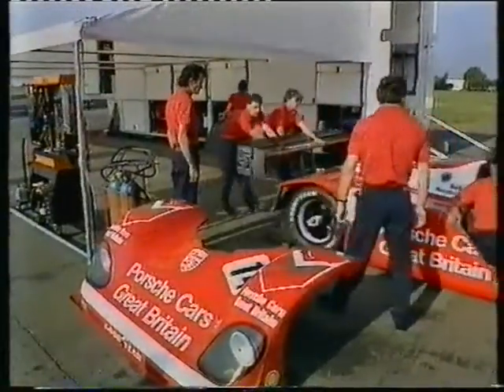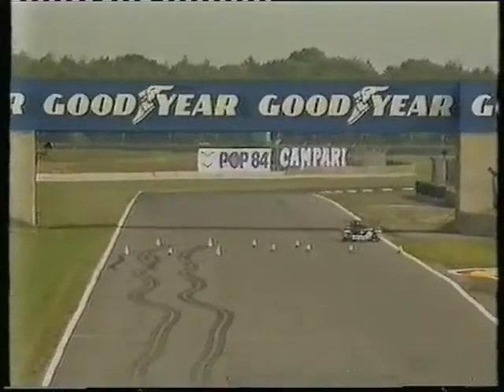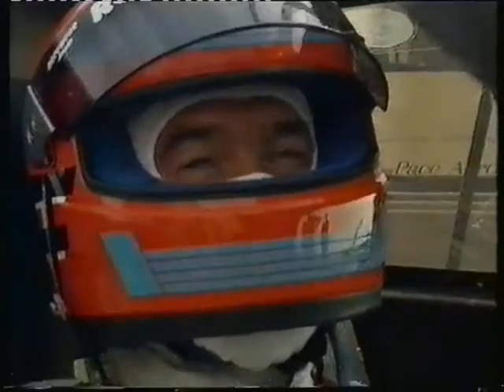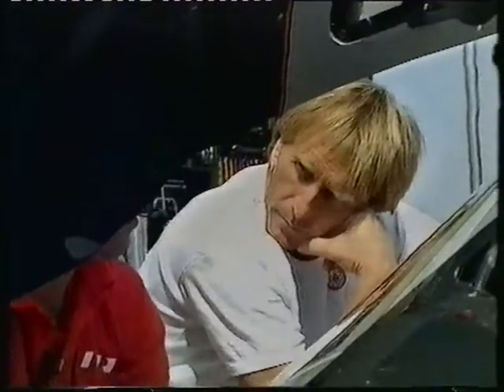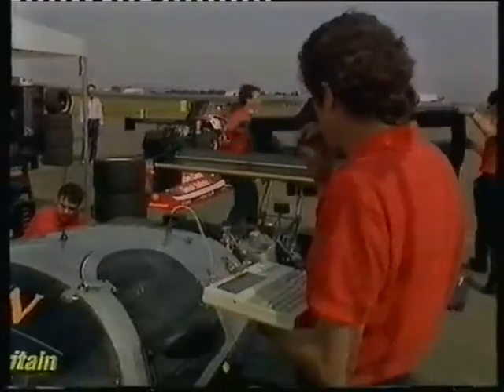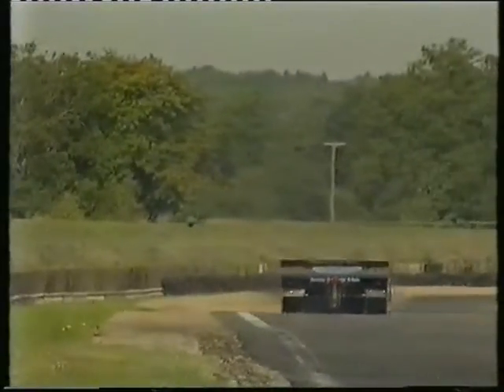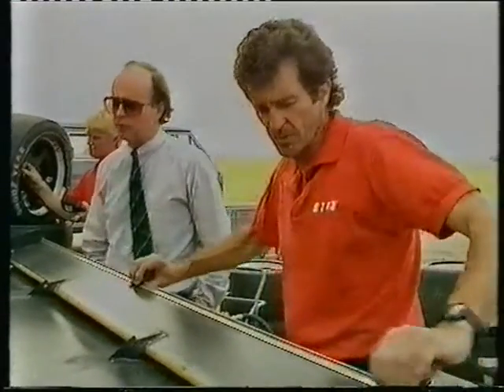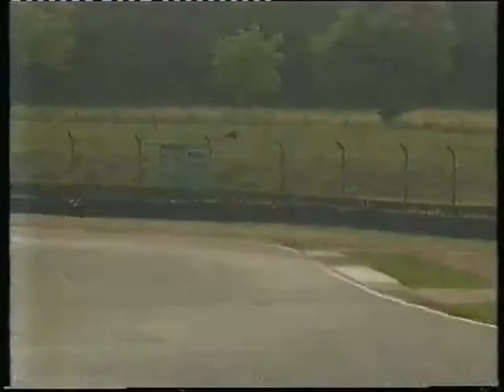Tiff Needell testing the Richard Lloyd Porsche 962